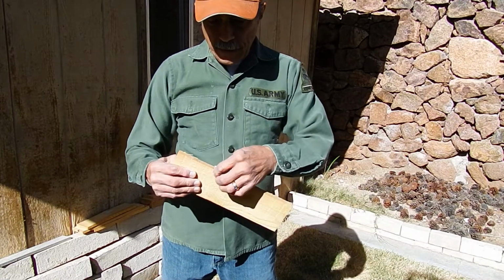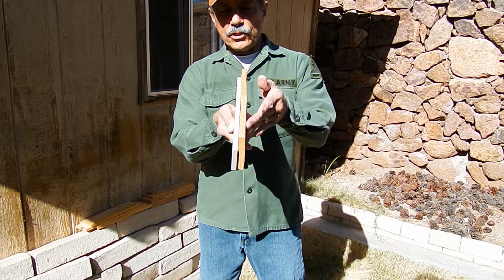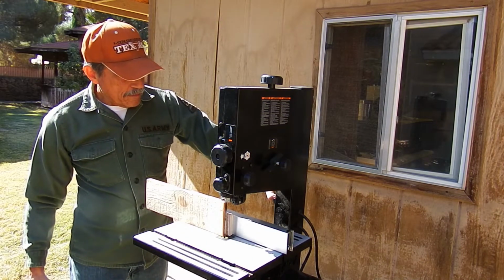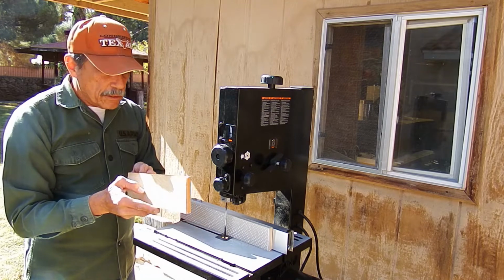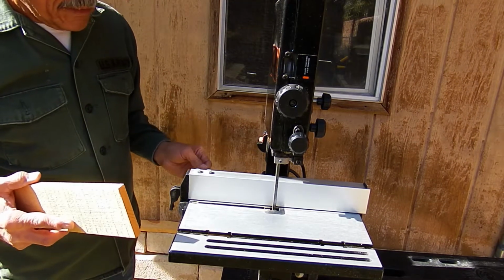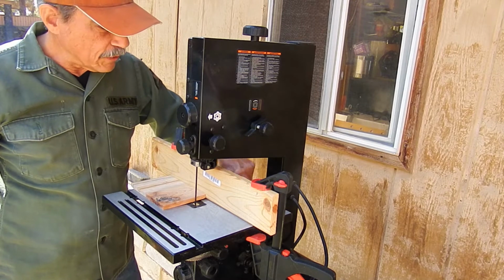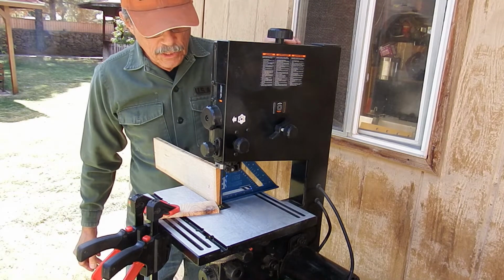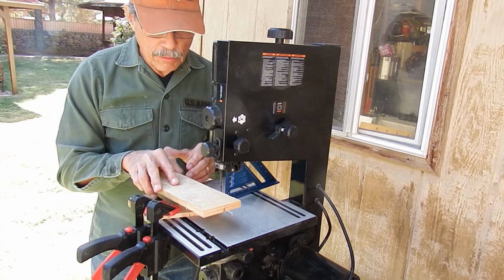The Wanderer Cannot Saw a Straight Line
As crooked as they come